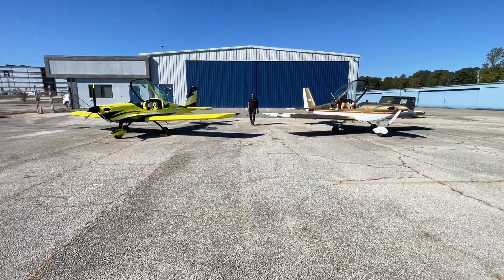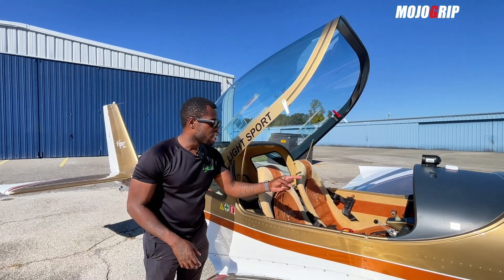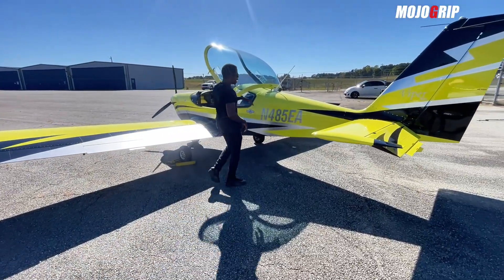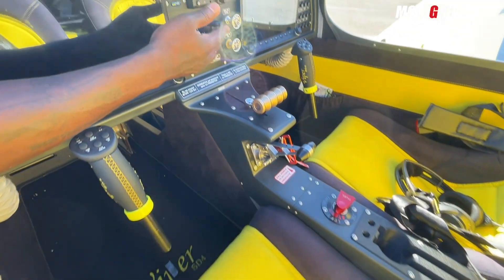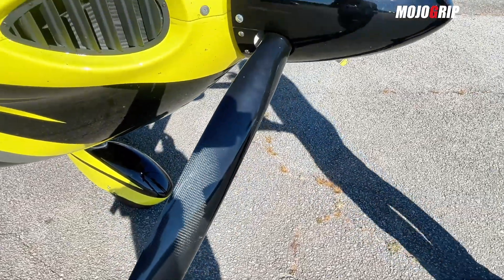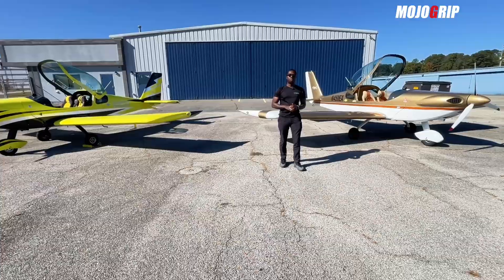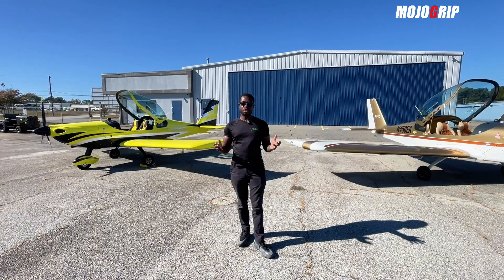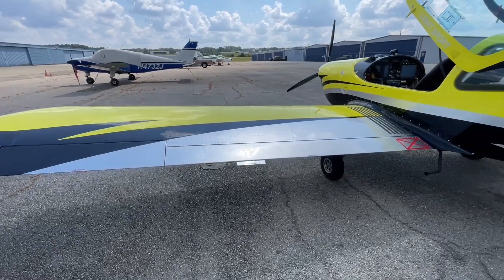The Most Modern Special Light Sport Aircraft Comparison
Before diving into the two editions, it’s helpful to understand what the Viper SD4 brings as a platform:

All-metal low-wing, two-seat side-by-side aircraft developed by Tomark Aero
Typical powerplant: the Rotax 912 ULS or similar 100 hp class engine for many variants.
Flexible configuration: flight training, sport/recreational flying, and even glider-towing capability in some versions. Thus, any “edition” of the Viper SD4 will build on that base with enhancements (Elite Edition) or more basic deployment (VFR-Only Edition).

Here Are Model Comparisons
Elite Edition
Premium avionics suite: The “Elite” nomenclature generally implies top-tier instrumentation (glass cockpit, dual displays, perhaps autopilot, ADS-B, advanced navigation). For example, some Viper variants list two 10” Dynon SkyView displays.

Enhanced comfort/interior/exterior finish: Better leather seats, refined cabin appointments, advanced safety features (ballistic parachute system, extended range fuel tanks) – one variant (“Attack”) mentions luxury finishes and carbon-fibre panel.
Greater flexibility: Possibly Night-VFR or even IFR-capable avionics (depending on certification and local regulation) to support advanced training or owner-pilot missions.

Key benefits:
If you’re using the plane for advanced training, cross-country flying, or want the “top end” of what the model offers, this edition provides more capability and sophistication.
Comfort and technology: For owners or schools wanting the best user experience. Higher upfront cost: Premium avionics and features add cost.

VFR-Only Edition
Basic or standard avionics set: Analog gauges, simpler panel, no autopilot or advanced navigation systems — sufficient for Visual Flight Rules (VFR) training and recreational flying.

Standard engine: Likely the 100 hp Rotax 912 ULS (or similar) and regular MTOW for the base model.

Basic finish and fewer optional extras: Standard seats, standard paint/interior, minimal luxury enhancements.

Certification focused on day VFR operations: Not necessarily certified for Night VFR or IFR. For example, the “Night VFR” variant is a step above.

Lower cost: Ideal for flight schools on a budget, or owners who primarily fly day VFR and are focused on economy and training operations.

Key benefits: Cost-effective: Lower purchase price, simpler systems, lower maintenance complexity.

Training-friendly: Perfect for VFR training environments (e.g., basic pilot certificate, sport pilot, etc.). Limited capability: Cannot (or is not configured) for Night VFR or IFR operations; may limit usability.

Fewer advanced features: If you later want autopilot, advanced navigation, or night flights, you may face upgrade costs or limitations.

Also factor in future resale market trends: premium avionics and certification can boost residual value, which matters when you treat aircraft as business assets.